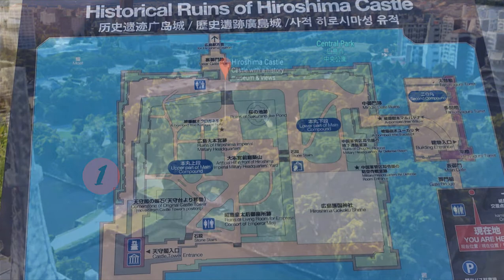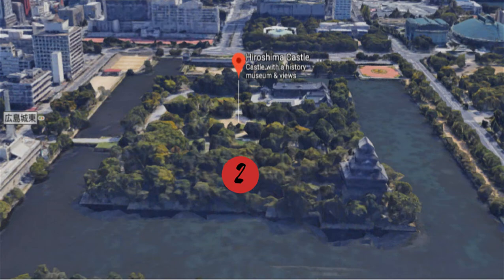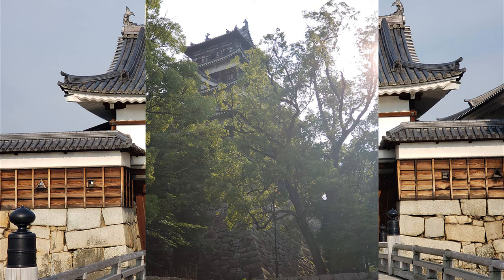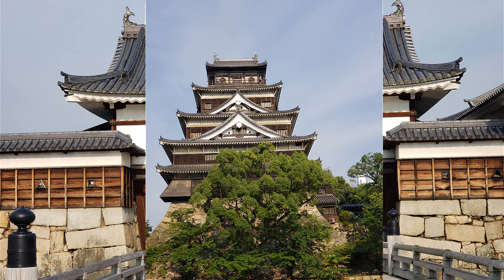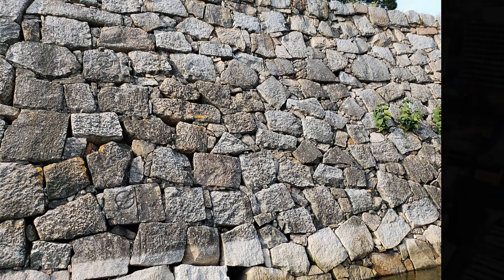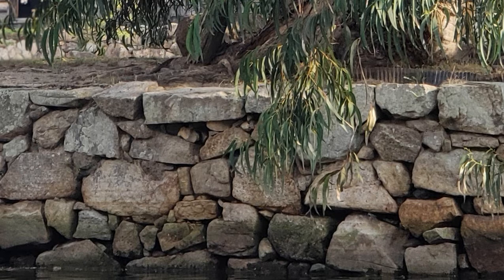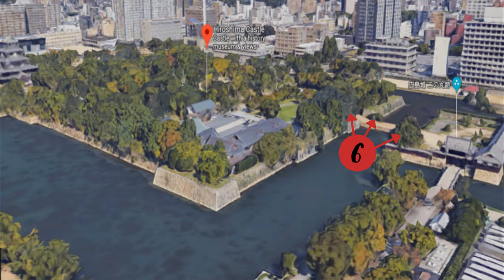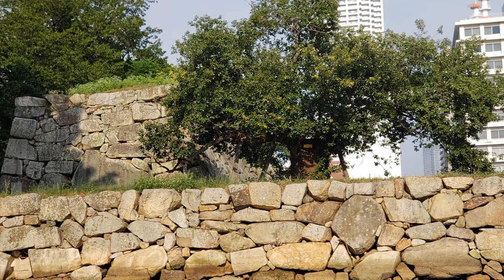Tour Hiroshima Castle Grounds In 6 Steps: Homemade Adventures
Hey everyone, Charlie from Homemade Adventures Here, we want to thank you for joining us today. We are going to take you traveling with us, as we explore Hiroshima Castle in 6 Steps!

In contrast to typical mountaintop castles, Lord Mori Terumoto built Hiroshima Castle on the plains of the Otagawa River Delta. He believed the castle should serve as a political and economic base surrounded by and integrating with its castle town. in 1600, Fukushima Masanori became the lord of the region and further developed the castle town by enhancing its moat and fortified enclosures, as well as building the Saigoku Kaido Road. Asano Nagaakira became the new lord of 1619 and the Asano Clan retained control of the castle for the next 250 years. After the Meiji restoration of 1868, the castle became a major military headquarters. It's served as the Imperial Headquarters with Supreme Military Commander during the Sino-Japanese War of 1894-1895. On August 6th, 1945 the castle keep and the military facilities inside were destroyed along with Hiroshima City during the atomic bombing. The castle keep was reconstructed for the Hiroshima Restoration Exposition held in 1958. Since ancient times, Hiroshima Castle has also been known as Carp Castle, From which the professional baseball team Hiroshima Toyo Carp was named.

REAR GATE OF THE ENCLOSURE
You can see the ruins of the rear gate which was located to the east of the main enclosure. The gate stood between the remaining stonewalls, upon which it connecting Tower was placed. The Shukkeien, a garden owned by the Asano Clan is 900m to the east.
STONE WALLS pt.1
During the time of the Mori Clan, the stone walls were constructed using a technique called “nosura-zumi”, which piled up stones typically collected from coastal areas without altering their natural shape. However,  this technique made it easy for invaders to climb up due to the many gaps between the stones.
CASTLE KEEP
The keep of the Hiroshima Castle is 39m from the bottom of the stone walls to the top of his roof. The protruding part at the top of the northwest corner is called “ishi-otoshi”,  which is for dropping stones against the enemy who climbed up the stone walls. They keep has many rectangular or triangular openings called “sama”, which was used to fire guns or launch arrows. However, since Hiroshima Castle was never besieged, neither the ishi-otoshi nor the sama have ever been used in actual battle. Currently, the keep is being used as a history museum.
ENGRAVINGS
Many of the stone walls built in the time of the Fukushima Clan have Engravings marked on them, which may have been done to discourage theft. At Hiroshima Castle, 214 Engravings and 39 patterns can be found primarily on Fukushima Clan era stone walls.
STONE WALLS pt.2
In the Fukushima and Asano eras,  the stone walls were constructed using a technique of piling up slightly process stones to fill in gaps called blank with Corners that crumble easily further reinforced using a technique called “uchikomi-hagi”. With corners that crumbled easily further reinforced using a technique called “sangi-zumi”. When reconstruction sections that had collapsed, Lord Fukushima Masanori left the usable parts intact. This is why you can see a combination of stone walls using techniques from different eras. It is said that Lord Fukushima repaired the stone walls without obtaining permission from the shogunate. In addition, the stone walls were arranged in a zigzag pattern called “yokoya”, to make it easy to attack incoming enemies with guns and arrows from the flank.
A-bombed Trees
At 8:15 a.m., August 6th, 1945, an atomic bomb was dropped on Hiroshima, resulting in the loss of more than a 140,000 lives. Hiroshima Castle, too, was devastated by the bombing. In front of you is a giant pussy willow that withstood the atomic blast, 770m from the hypocenter. Its original Trunk became hollowed-out but it still grows lush green leaves during the summer. Throughout the castle grounds, there are a variety of other A-bomb trees such as eucalyptus, Kurogane Holly, Camphor which are still standing.

Everyone, thank you for joining us on Homemade Adventures today. Every Thursday, We'll bring you brand new videos ranging from Homemade crafts, Floral design, Recipes, Scuba Diving,      Hiking, Travel, Motorcycle tips and so much more. Be sure to subscribe to our channel, and click on the notification bell so you'll be the 1st to know when We upload a new video and make sure you comment below and let us know what adventures you wanna see next! We will see you soon!